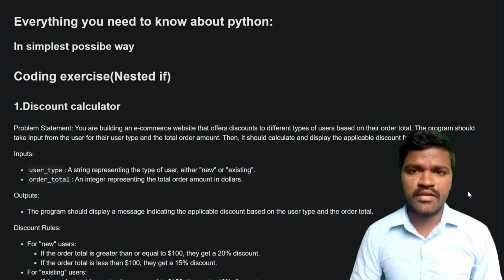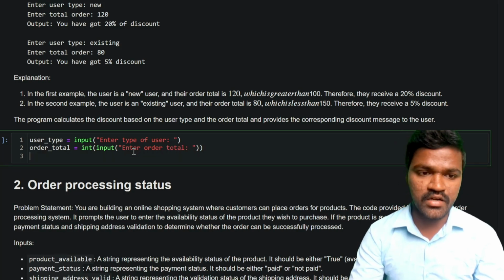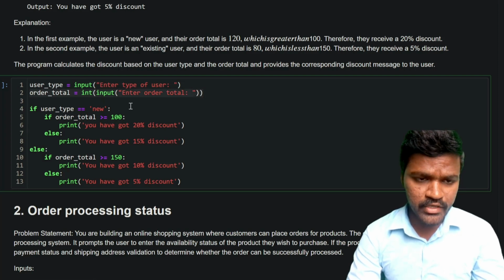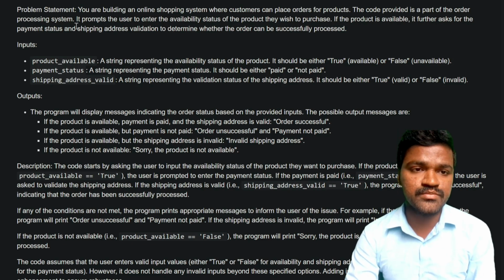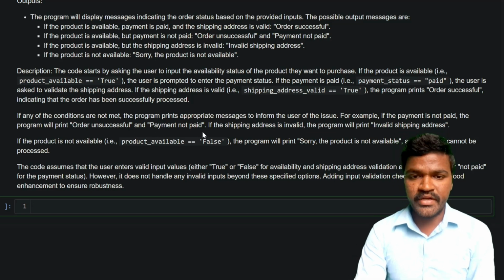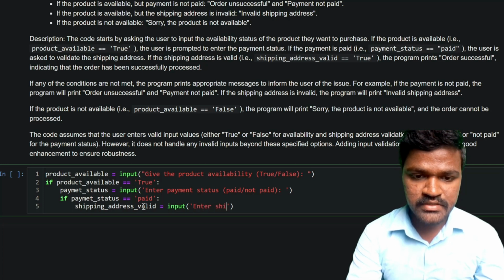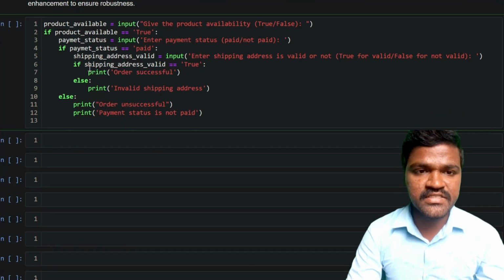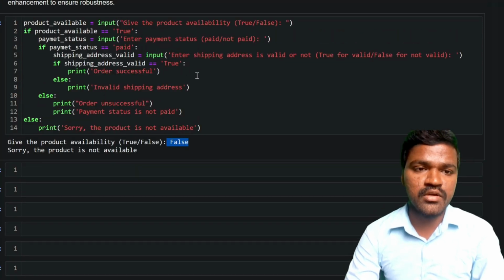Coding exercise with nested if | python tutorial | python full course | complete python |practice py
🎥 Python Nested If Statements | Solving Real-World Problems with Examples

Welcome to "Everything You Need to Know About Python: In simplest possible way" series, where we unravel the power of nested if statements in captivating problem-solving scenarios! In this exciting Python journey, we will tackle real-world challenges with ease, focusing on two intriguing problems: the Discount Calculator and Order Processing Status.

⭐️ Problem 1: Discount Calculator
- Discover the power of nested if statements as we create a dynamic discount calculator that offers different discounts based on the total purchase amount.

⭐️ Problem 2: Order Processing Status
- Dive into nested if-else statements to build a comprehensive order processing status system that keeps customers informed about the status of their orders.

Whether you're a Python enthusiast or a beginner eager to sharpen your problem-solving skills, this tutorial will equip you with essential techniques to tackle real-world problems effortlessly.

🗨️ Share your thoughts and questions in the comments section. Let's embark on this exciting Python journey together, and empower ourselves with the art of problem-solving!

Time stamps:
00:00 - Introduction
00:39 - Discount calculator (understand problem statement)
02:14 - Discount calculator solution
08:28 - order processing status (understand problem statement)
12:17 - order processing status solution